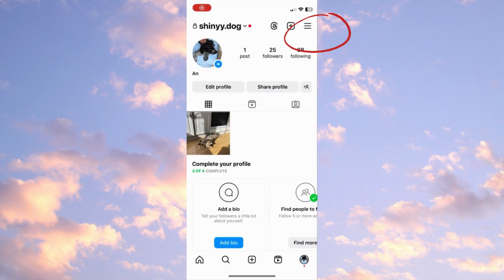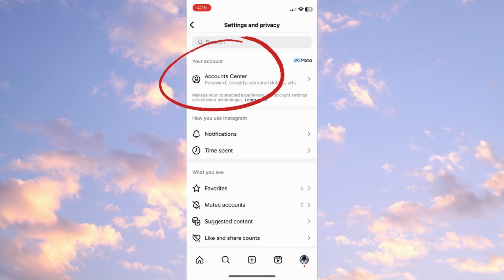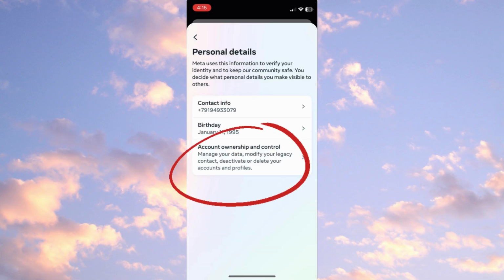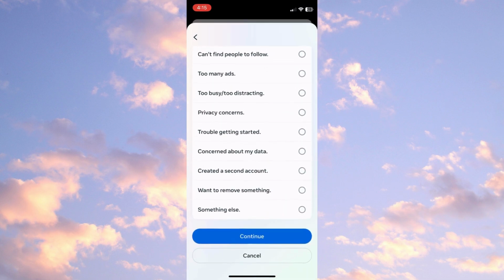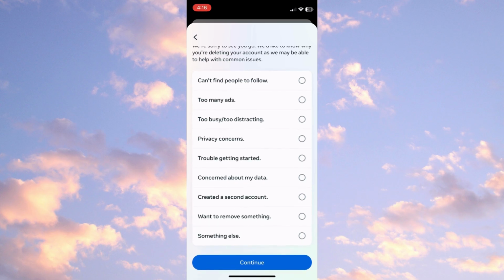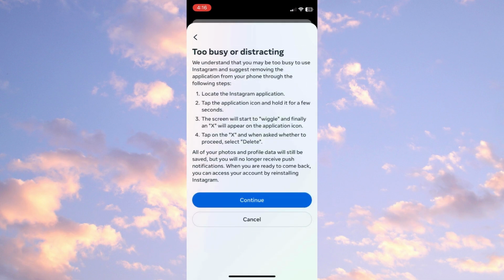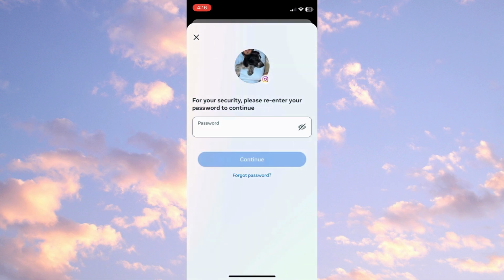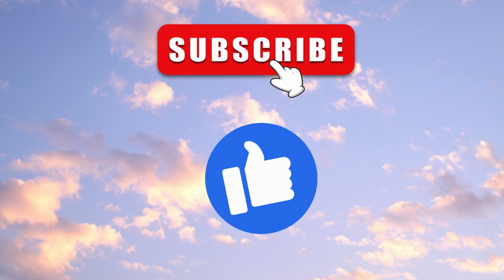How to Delete Your Instagram Account: A Step-by-Step Tutorial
How to Delete Your Instagram Account: Discover the simplest step-by-step tutorial to permanently delete your Instagram account in 2024. Whether you're seeking a digital detox or just want to declutter your digital life, this guide will walk you through the process smoothly and efficiently. Learn how to safeguard your digital footprint, ensure your privacy, and reclaim your time away from the screen.